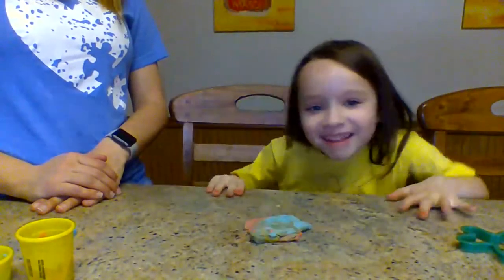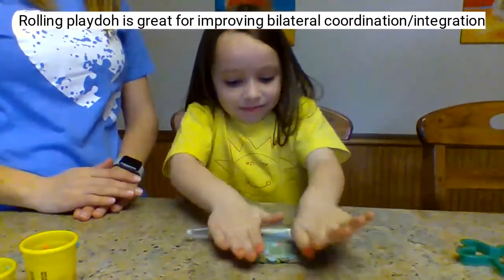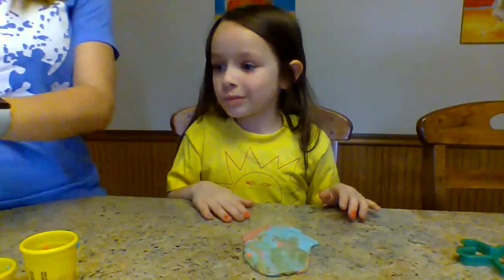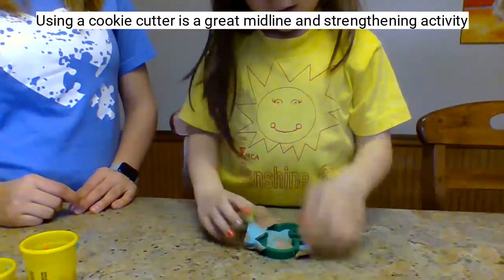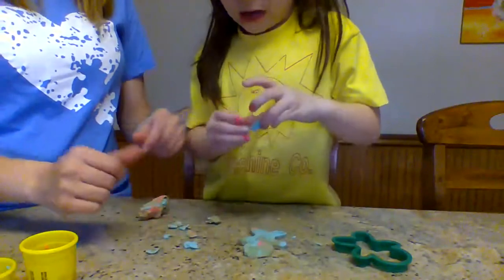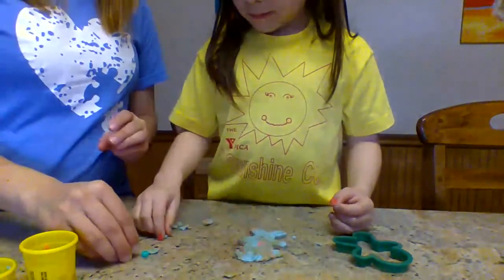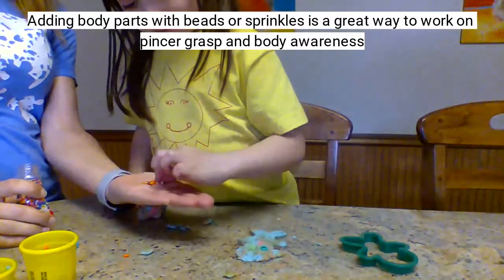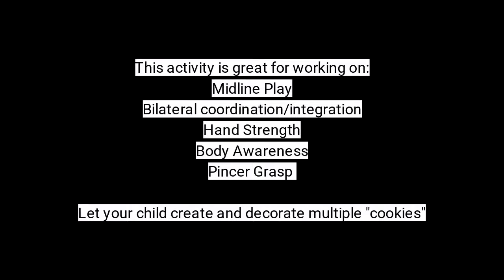OT: Fine Motor Activity with Play-doh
Items needed for this activity:
Playdoh or clay
Cookie cutters
Small manipulatives
Rolling pin (marker or long cylinder object)

This activity addresses many parts of fine motor:
bilateral coordination/integration
midline play
pincer grasp
hand strength
body awareness/ identification